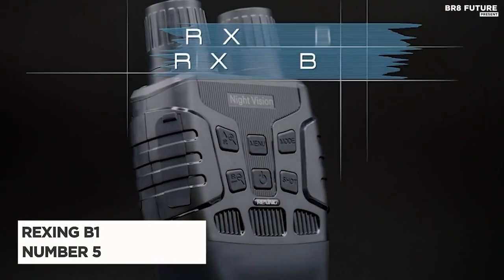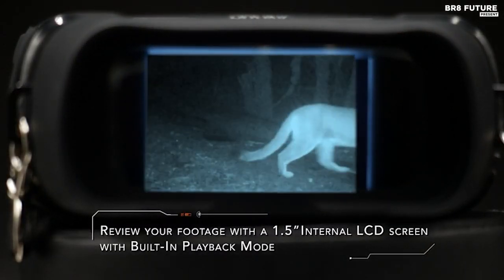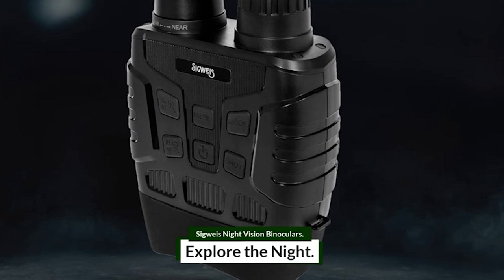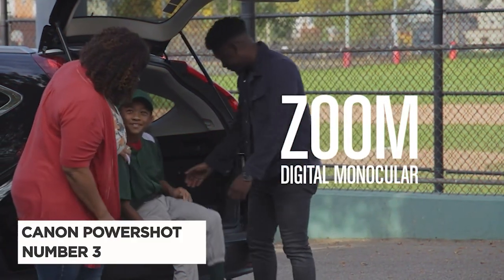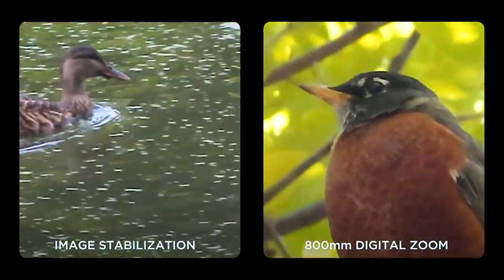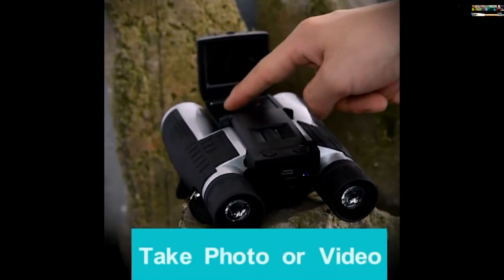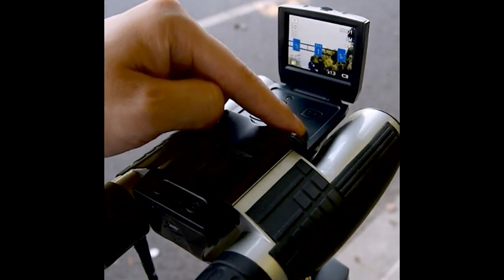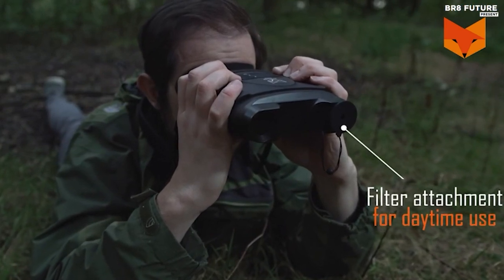Best Binoculars With Camera 2023 | Top 5 Best Digital Binoculars With Camera 2023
Portions of footage found in this video is not original content produced by Br8 Future. Portions of stock footage of products was gathered from multiple sources including, manufactures, fellow creators and various other sources for visual reference only.  If you have any issue with the content or something belongs to you, and you want it to be removed, please do not hesitate to contact us at We will delete it within 24 hours Links to the Best Binoculars With Camera 2023 are listed below. At Br8 Future, we've researched the Best Binoculars With Camera 2023 on Amazon saving you time and money.

Number 5. Rexing B1

Number 4. SigWeis Night Vision

Number 3. Canon PowerShot Zoom

Number 2. Ansee Digital Binoculars

Number 1. NightFox Corsac

Today, we are thrilled to present our handpicked selection of the best binoculars with cameras for the year 2023. Whether you are an outdoor enthusiast, a wildlife lover, or a seasoned traveler, these binoculars will take your adventures to a whole new level!

Capture Stunning Moments with the Latest Binocular Camera Technology:

If you're a nature enthusiast, imagine being able to witness majestic wildlife up close and personal, and not only experience it but also capture it in high-definition! Our carefully curated list features cutting-edge binoculars equipped with state-of-the-art cameras, allowing you to preserve every awe-inspiring moment with unparalleled clarity.

and that's where our guide to the Top 5 Best Binoculars With Camera 2023, you can buy for this year comes in.

Hope you enjoyed my Best Binoculars With Camera 2023 video.